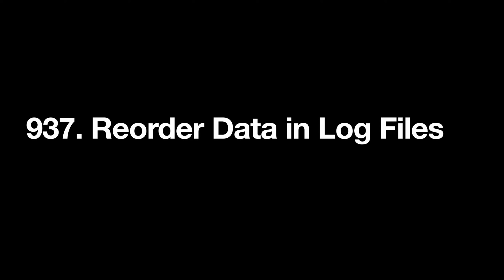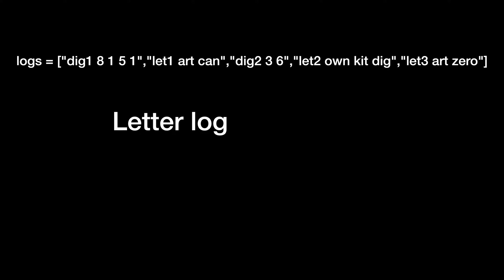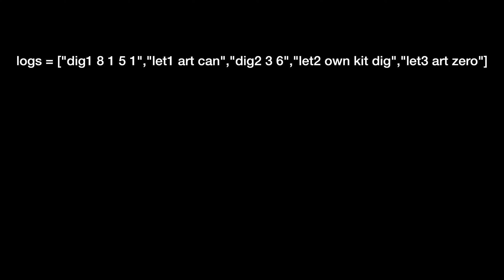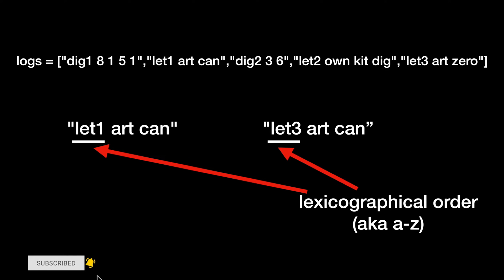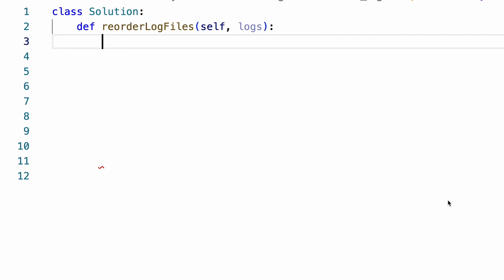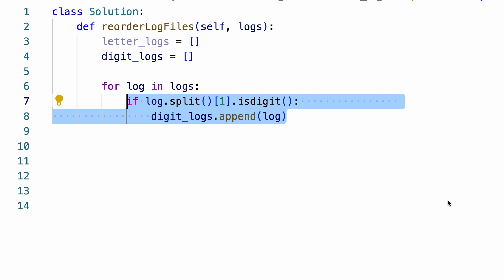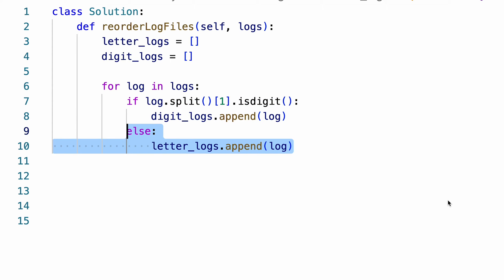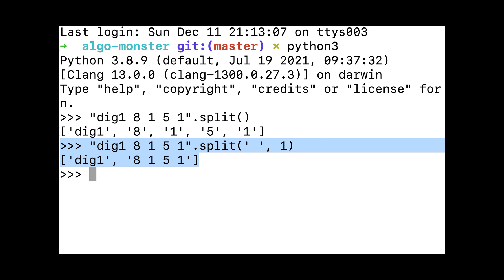LeetCode 937 Reorder Data in Log Files | Amazon Interview Question | Python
Intro and analysis: (0:00)
Implementation: (0:41)